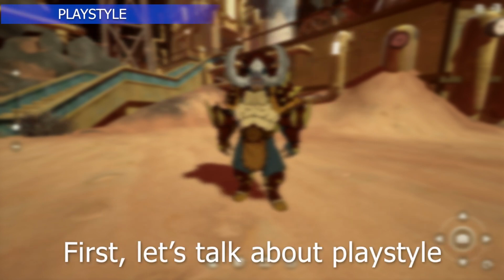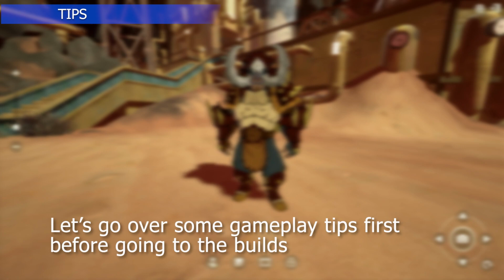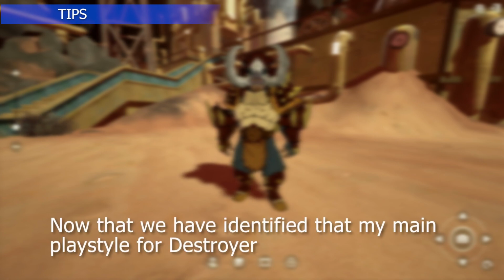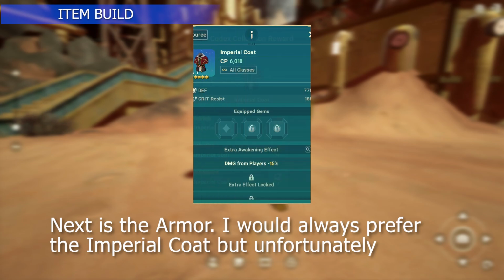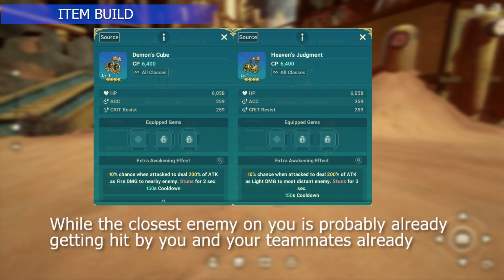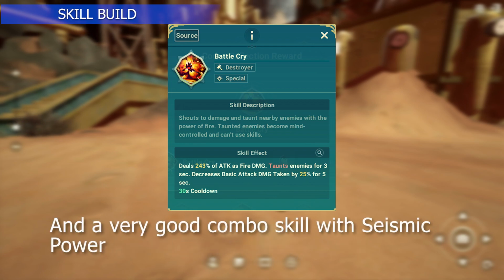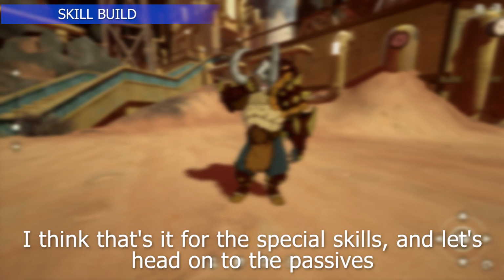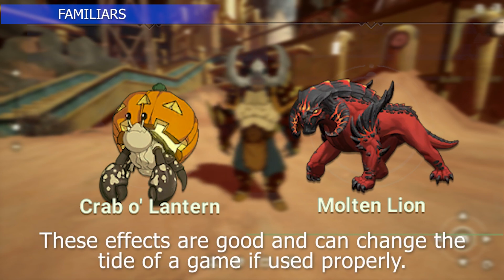Ni No Kuni: Cross Worlds - Destroyer Lava Valley Build Guide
I am not a professional player of Ni No Kuni: Cross worlds, I only want to share my knowledge of how I play my Destroyer effectively in Lava Valley.

TIMESTAMPS
00:00 - 00:32 INTRO
00:32 - 2:05 PLAYSTYLE
2:06 - 3:54 TIPS
3:55 - 7:20 ITEM BUILD
7:21 - 10:40 SKILL BUILD
10:41 - 11:46 FAMILIARS